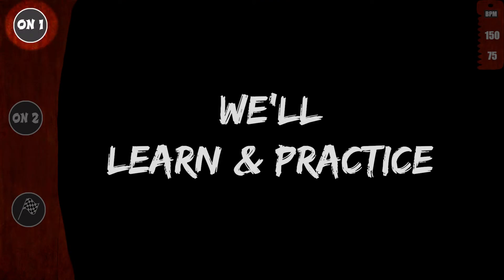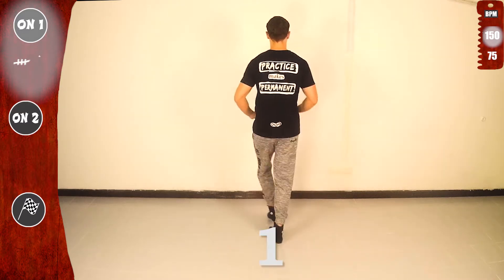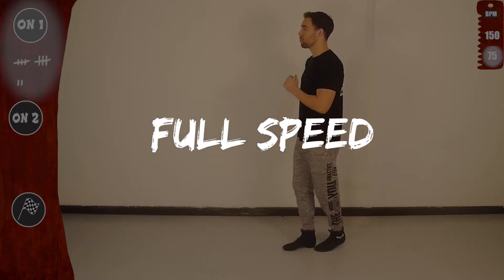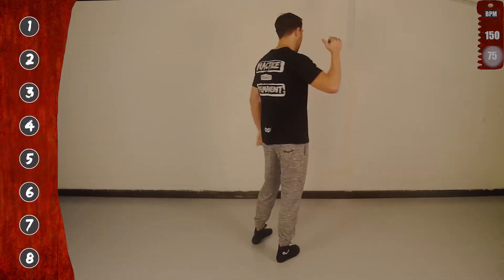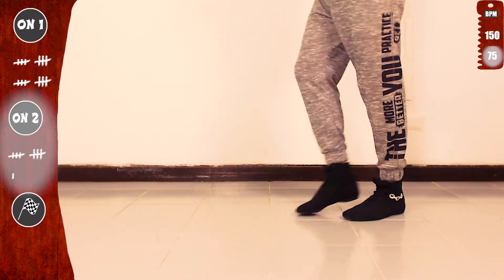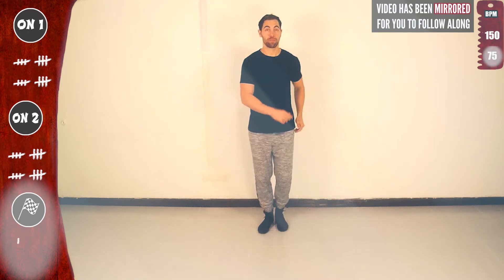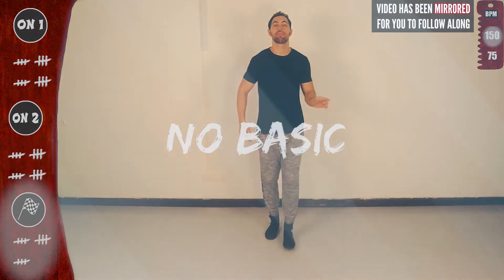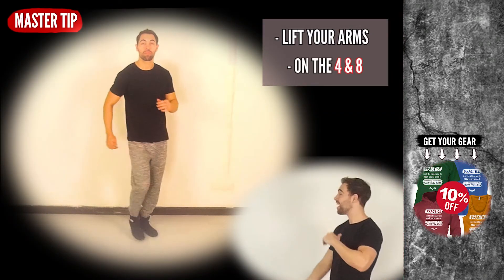👟 Salsa Footwork Tutorial ★Intermediate★ CROSS-HEEL 8 ★ On1 & On2 (♫)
►Learn this salsa shine and footwork CROSS-HEEL 8 from ★CROSS-HEEL 1-8 SERIES★ This is salsa shines for men and ladies On1 & On2 for intermediate level. So Let's practice together! 😀

(CROSS-HEEL 8 = CROSS 2 + heel 🤔)

➙ So PRACTICE this salsa solo shines again 😉

❓¿  COMMON QUESTIONS  ¿❓
★ Why am I doing all these FULL TUTORIALS for you for free? (and will stay for FREE FOREVER!!)
★ How do I get one of MBC t-shirts?

If you loved this video, help people in other countries enjoy it as well by making captions for it. Spread the knowledge and impact.

🎓Bonus Quotes🎓
"Don't practice until you get it right. Practice until you cannot get it wrong" — Unknown

"Practice isn't the thing you do once you're good. It's the thing you do that makes you good." —Malcolm Gladwell

"Repetition is the mother of skill" — Tony Robbins

"Repetition is the mother of learning, the father of action, which makes it the architect of accomplishment." — Zig Ziglar

🎥 VIDEO GEAR 🎥
(Used For This Video)
*Logitech C922 Webcam

*SJCAM Action Camera SJ4000

60-Inch Lightweight Tripod

Samson Go Mic

Lighting Kit

** Editing Softwares
Adobe Premiere Pro CC
Adobe Photoshop CC